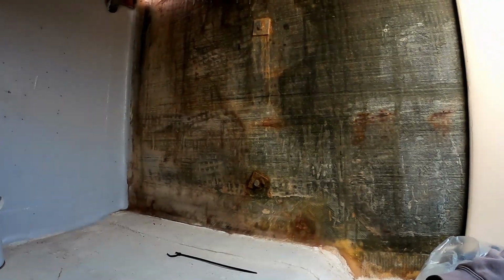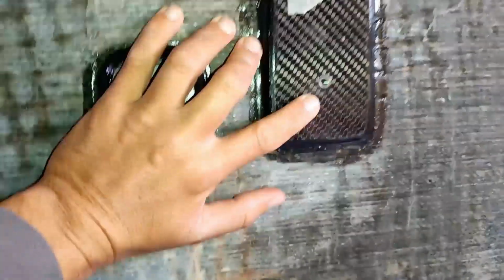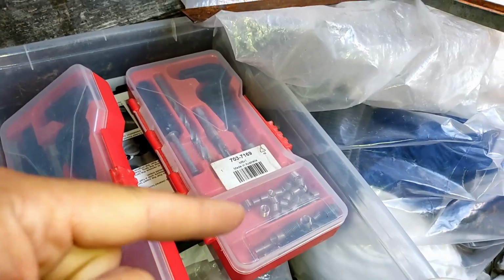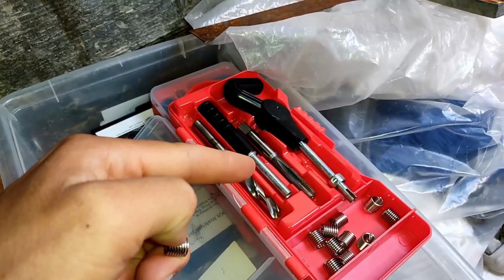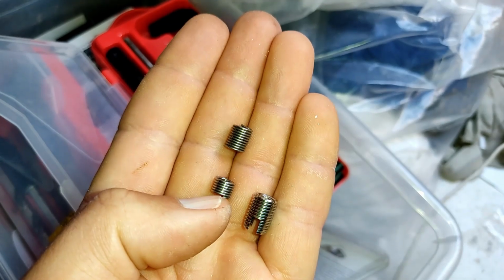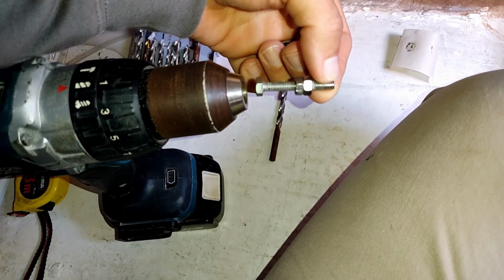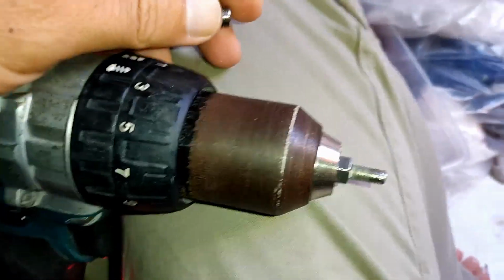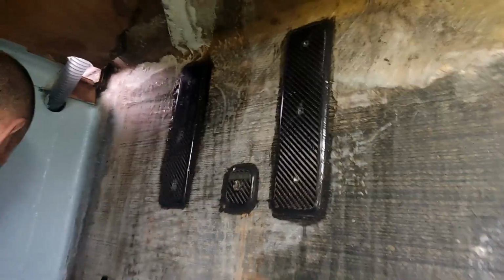The RIGHT Way to Bolt Into a Carbon Fibre Boat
Mounting hardware on a carbon fibre boat requires more than just a drill and a bolt. In this video, we demonstrate the professional approach to installing our Spectra watermaker's Clark pump, focusing on the strongest, most reliable method for creating threaded mounts in a carbon fibre bulkhead.

We break down the three main methods for threading composites—tapping directly, using Helicoils, and installing thread certs—explaining the pros, cons, and ideal applications for each. We chose thread certs for this application due to their superior strength and durability for parts that require occasional removal for service. We also cover crucial tips to avoid galling and failure during installation, a common pitfall when working with high-strength carbon.

Watch to learn the modern best practices for your next project, ensuring your deck hardware and systems are mounted securely and for the long term.

CHAPTERS:
0:00 The Project: Mounting a Watermaker
0:45 Why We're Gluing on Carbon Plates
1:15 The Problem with Metal & Carbon
2:00 Three Methods for Threading Composites
2:30 Thread Certs Explained
4:00 Helicoils Explained
6:00 Bare Tapped Holes & When to Use Them
7:30 Thread Length & The "Diameter Rule"
9:00 Installing a Thread Cert (The Right Way)
10:30 Fixing a Galled Thread (A Common Mistake)
12:00 The Finished, Professional Installation

➜ Want to go deeper? Access our detailed composites videos, project files, and community on the Youngbarnacles Members Hub
➜ Need world-class engineering for your project? Learn more about our professional design and consultancy services at SYAS Performance
➜ Free Sailing Library: Check out our free guides on composites, systems, and seamanship